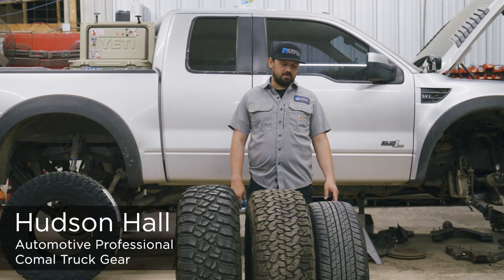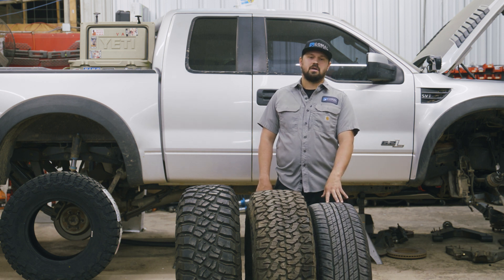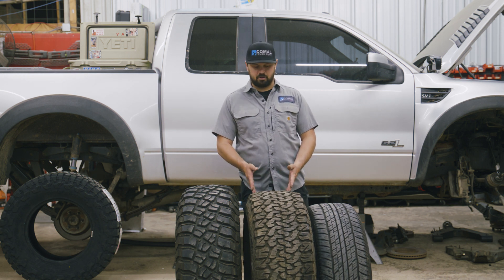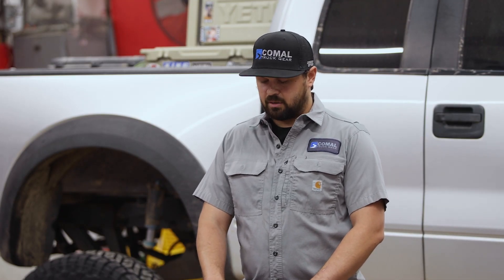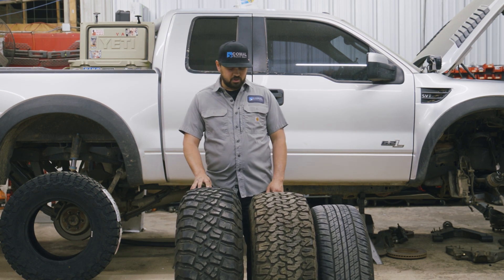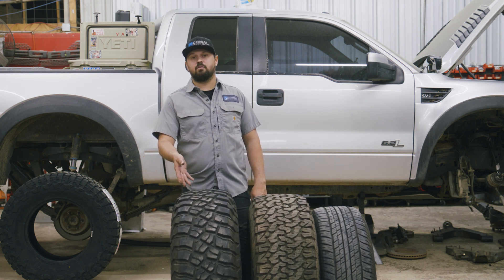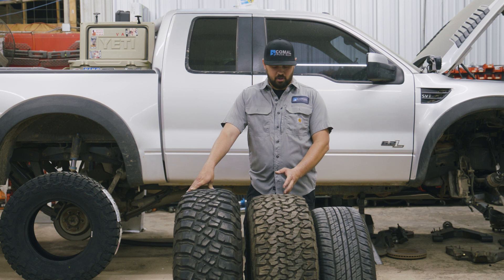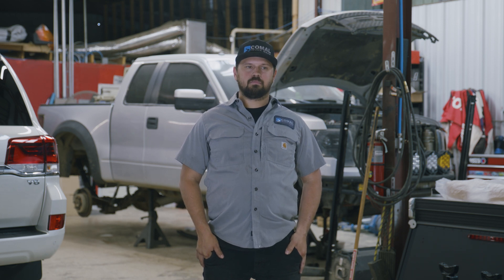Pro Guide to Understanding Different Types of Tires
In this video, the pros at Comal Truck Gear help to break down the different types of tires available for your vehicle today. Watch as they offer a detailed analysis of their unique features and benefits. From stock to performance tires, they'll guide you through their distinct characteristics, helping you make an informed decision to suit your driving style, climate, and road conditions.

ABOUT EDUCATE + INSPIRE:
Educate + Inspire is an ongoing video experience combining expert knowledge and boundless inspiration to ignite your passion for outdoor adventures. Join us as industry pros share their wisdom, guiding you through everything from the art of flyfishing to empowering you to move through the world of automotive DIY.